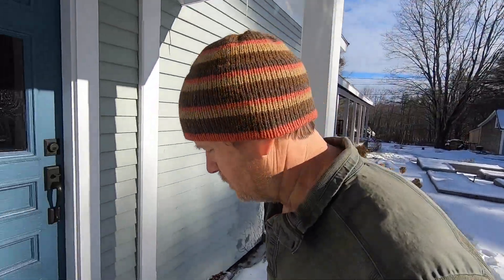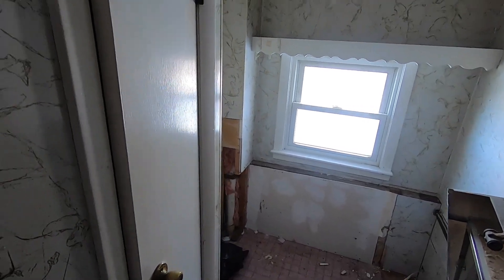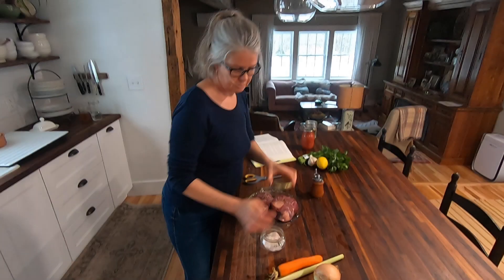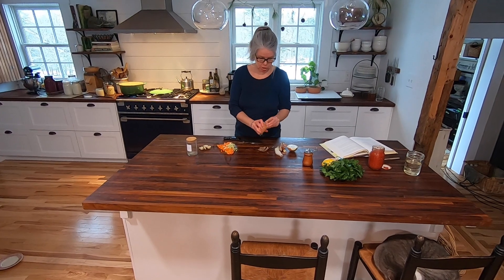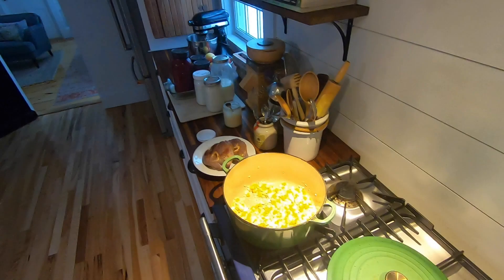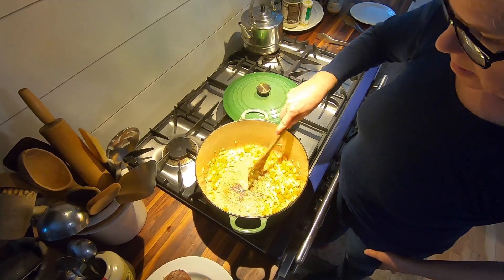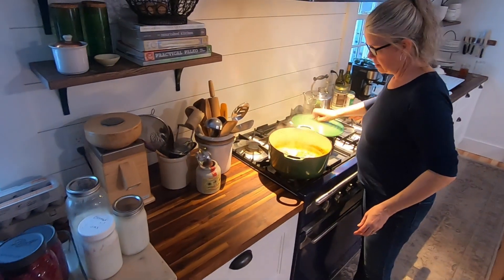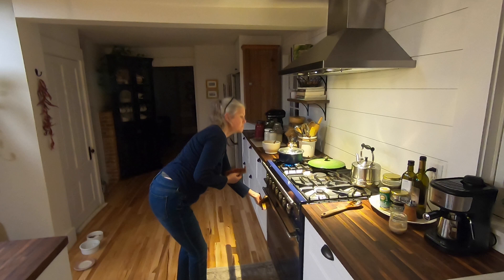Tiny House Renovations Begin on the Homestead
Come Join us as we start our renovations on our 570 square foot apartment and cook Ossobuco on the homestead this week.